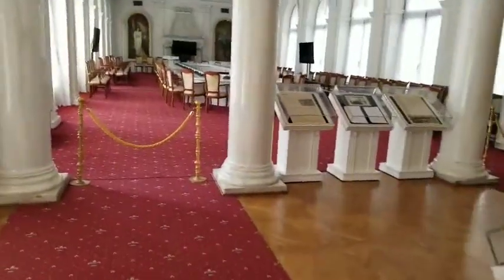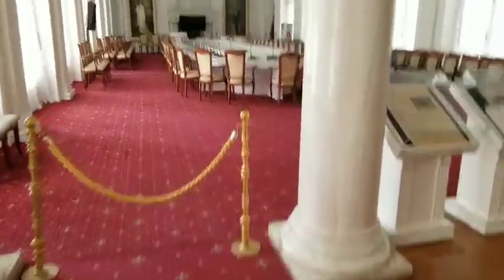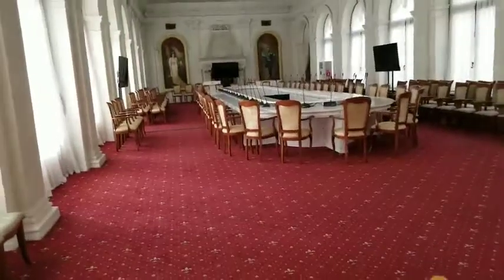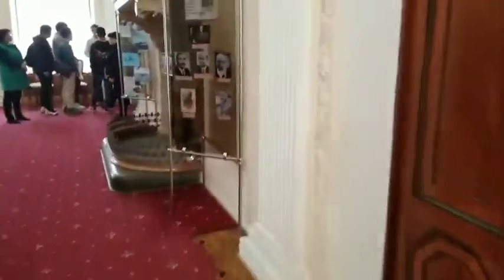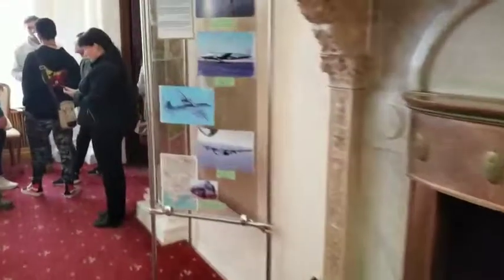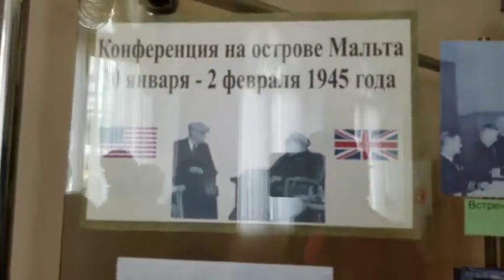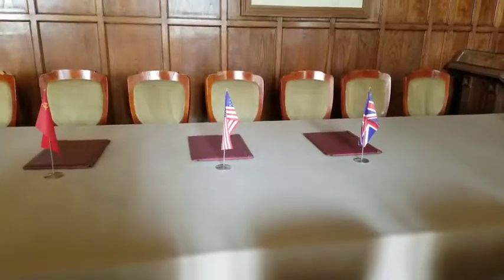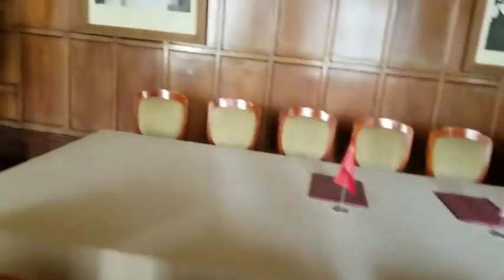Yalta Convention 1945